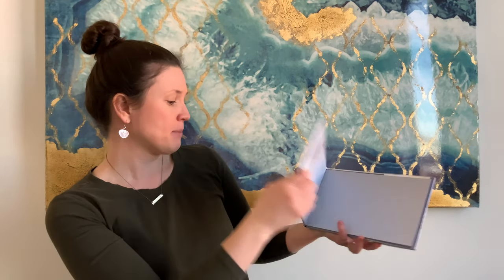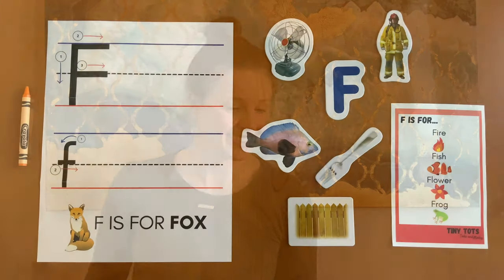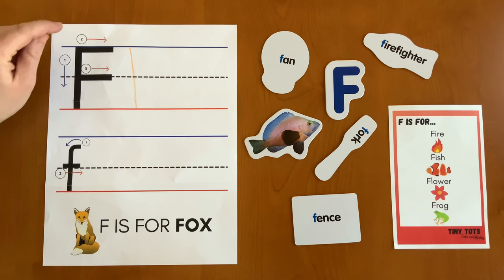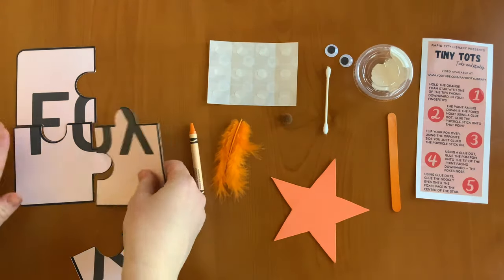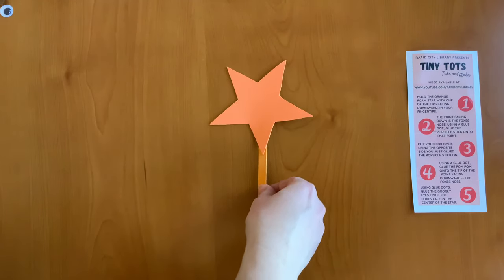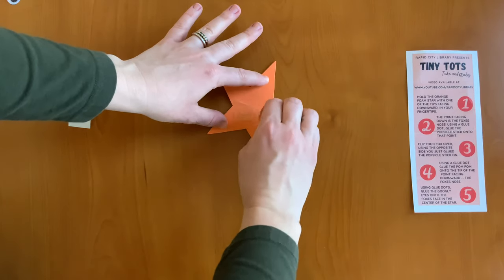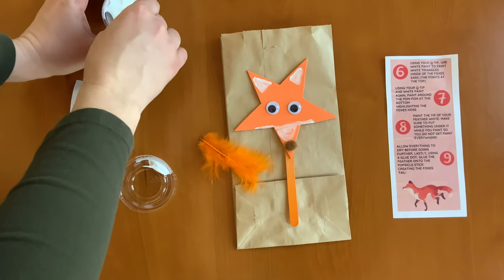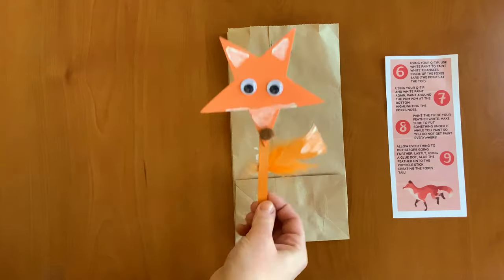F is for Fox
Learn about the letter F and make this fun fox wand!